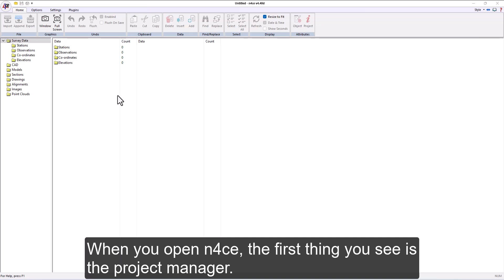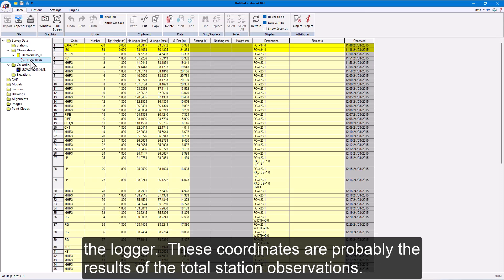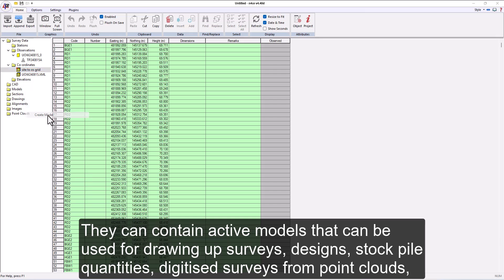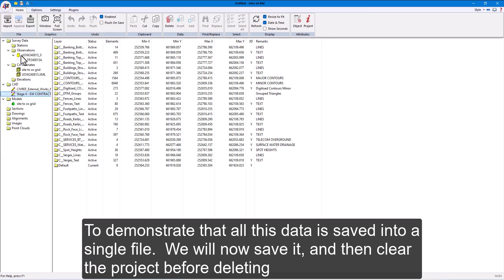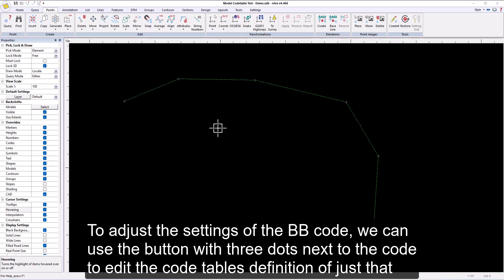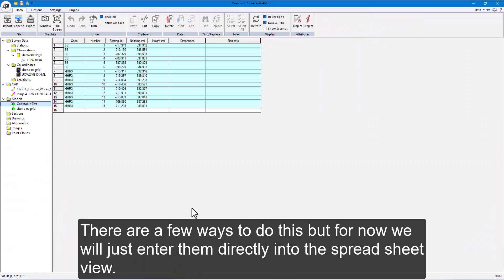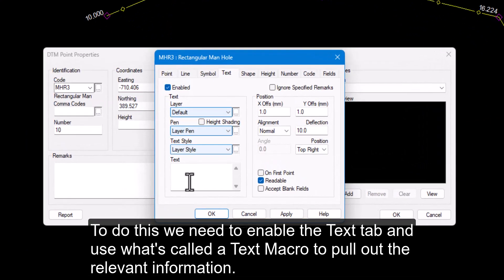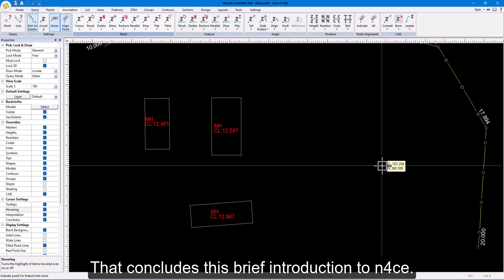A brief introduction to n4ce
This video is designed to give a very brief overview of n4ce.  It introduces some of the basic concepts to learn in order to get around the n4ce Project Manager, and some of the workings of the Codetable.